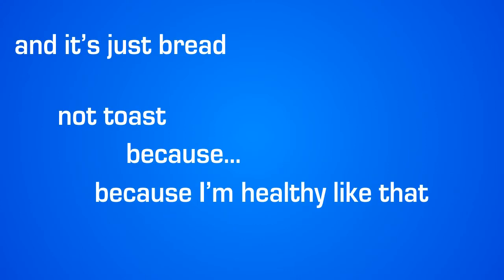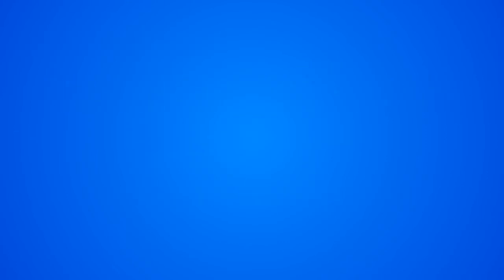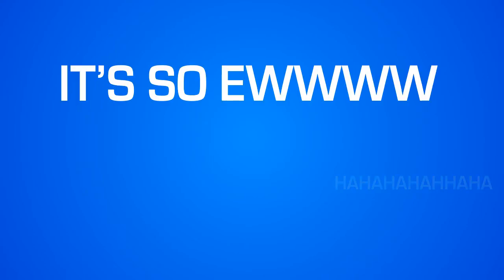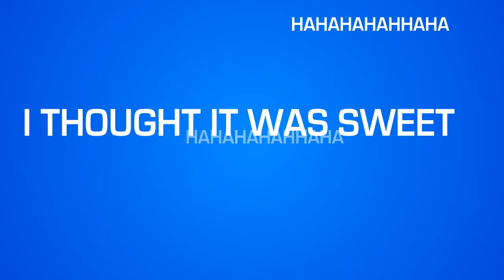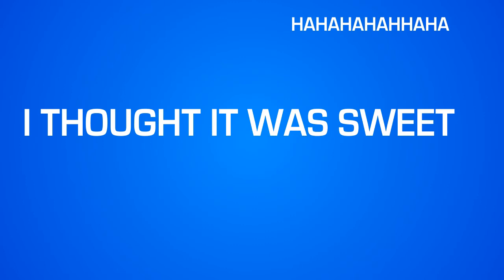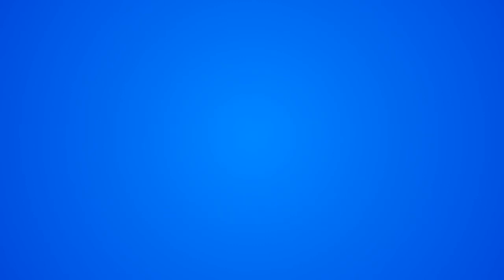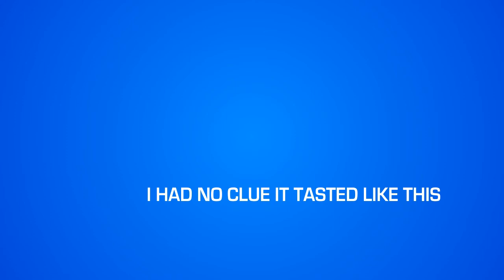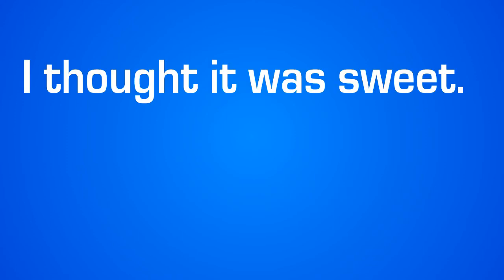tries out vegemite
On Avaklee's radio shows.

Yeah

lol